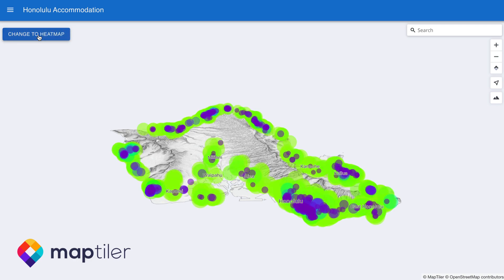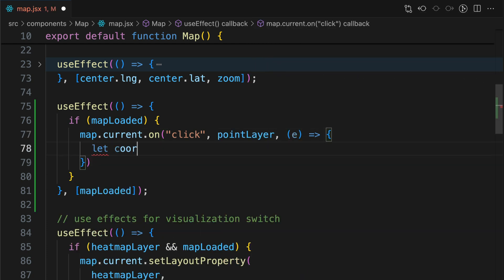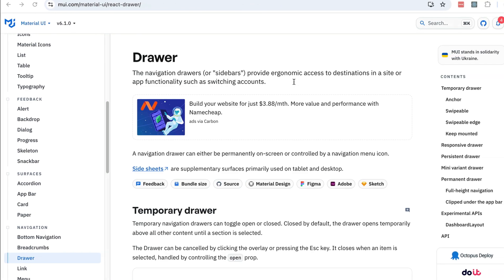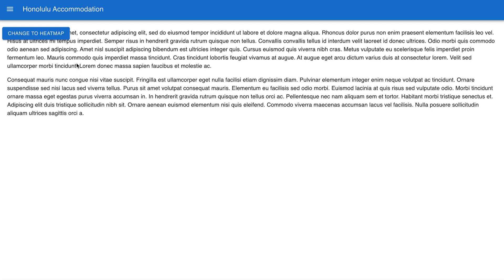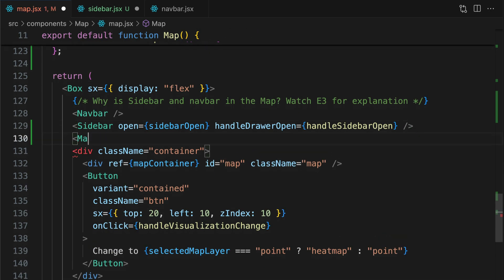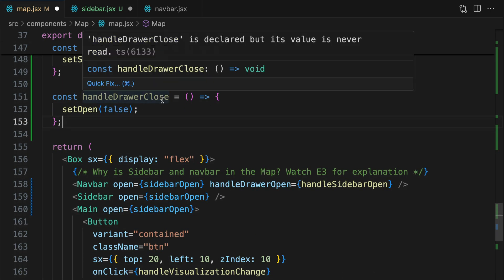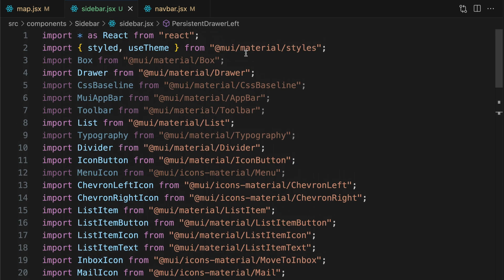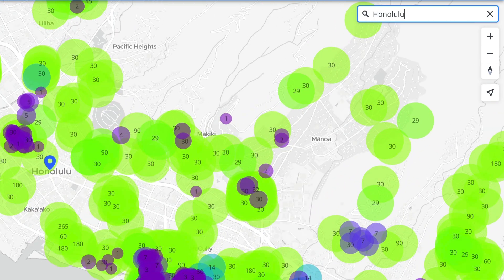Map in React E3 - popup and sidebar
Add a popup to your React map. Create a sidebar that can be filled with attribute data of your points. This can be easily achieved with MapTiler SDK and MUI components.